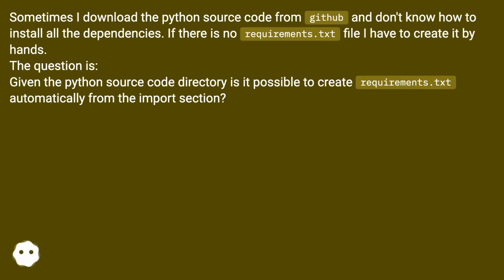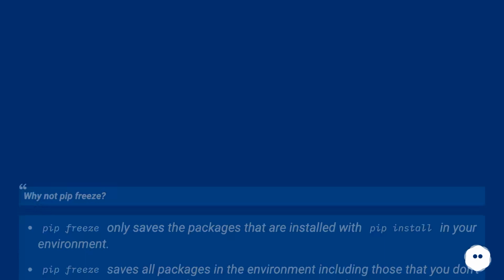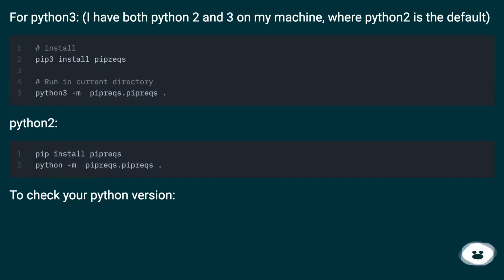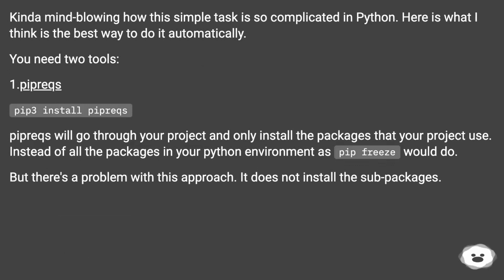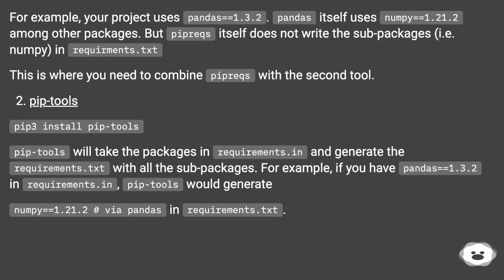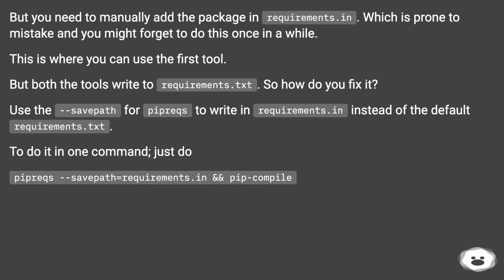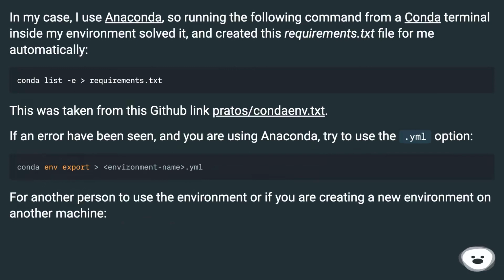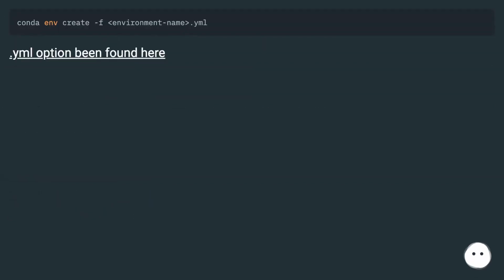Automatically create requirements.txt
Chapters
00:00 Automatically Create Requirements.Txt
00:29 Answer 1 Score 1476
01:09 Accepted Answer Score 1312
01:31 Answer 3 Score 142
01:59 Answer 4 Score 63
04:26 Answer 5 Score 55
05:12 Thank you